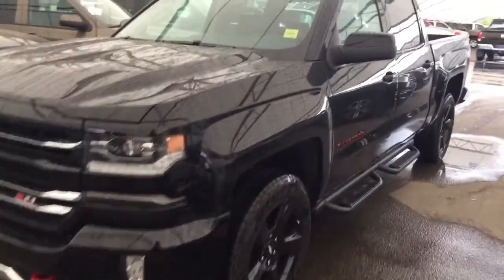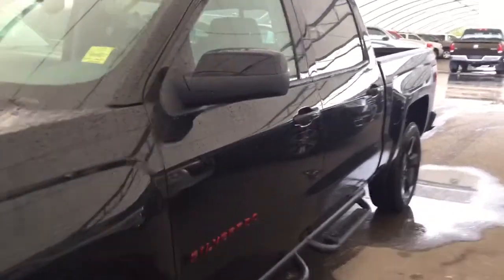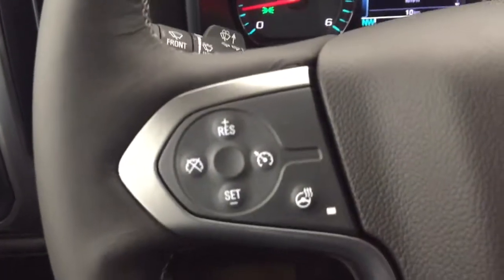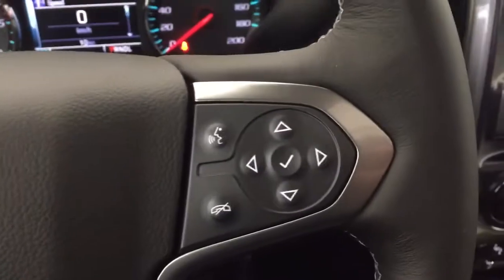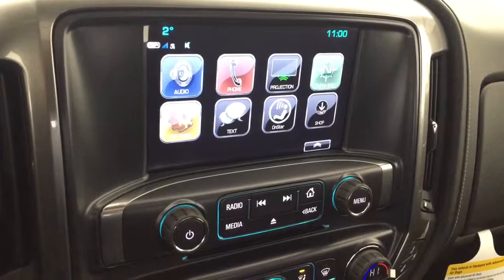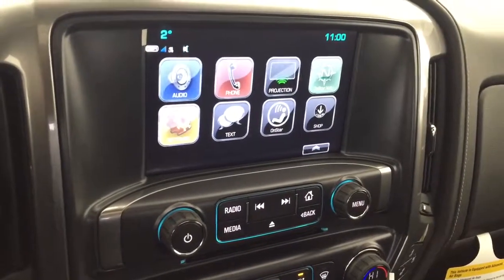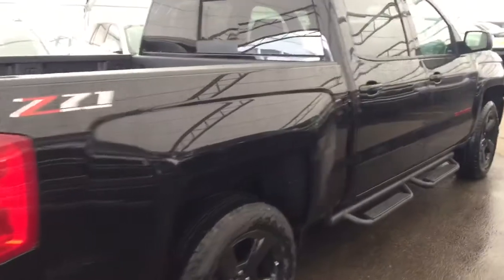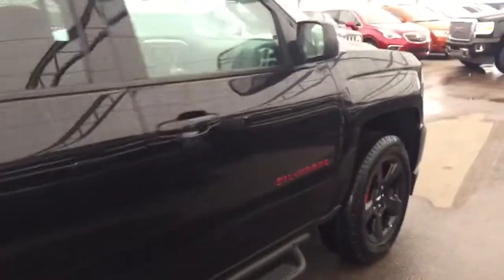2018 Chevrolet Silverado | Davis Chevrolet | Airdrie AB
5.3L 8 cylinder engine, Redline Edition, rear vision camera, sunroof, trailer brake controller, heated/cooled front seats, sound like the features you are looking for? Look no further than this 2018 Chevrolet Silverado with all the above mentioned features and more such as telescopic pedals, cruise control, bluetooth, AM/FM radio, Sirius XM satellite radio, CD player, USB ports and more!!

157370